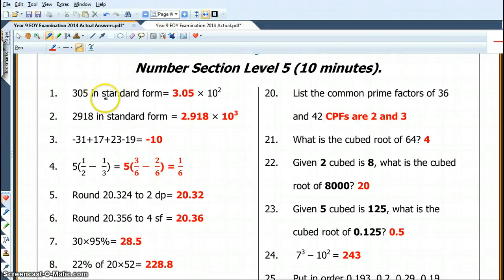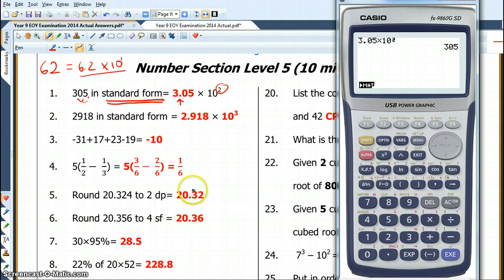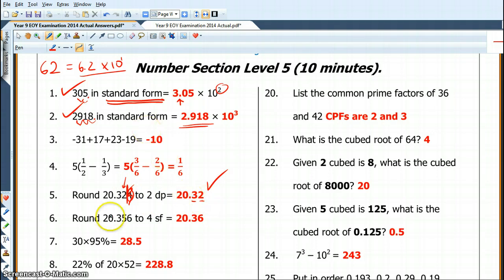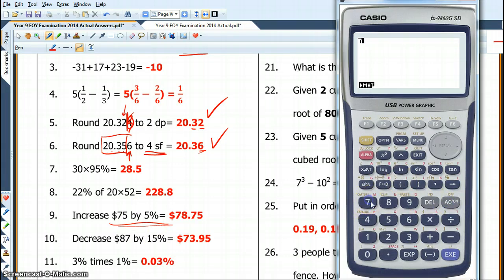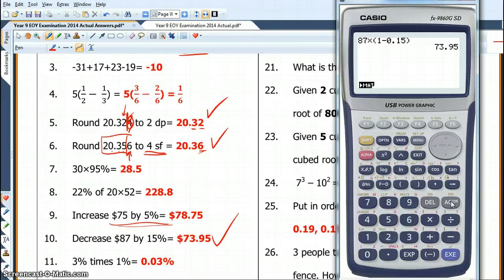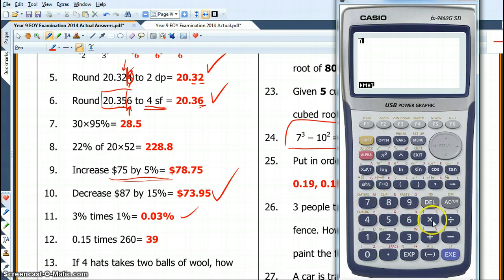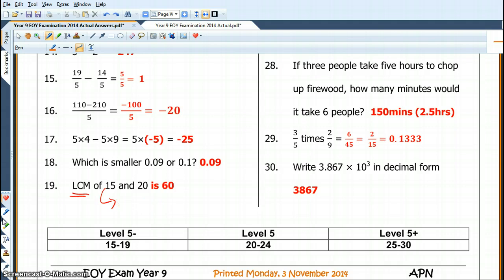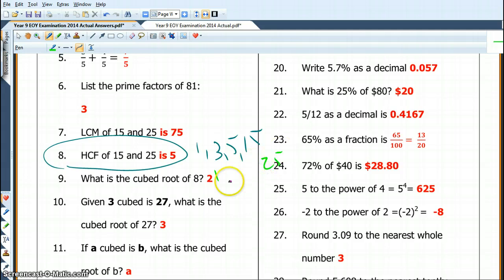9mat Exam Number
9mat Exam Number